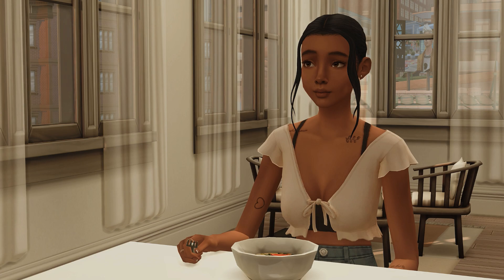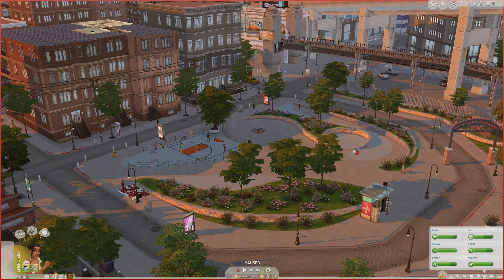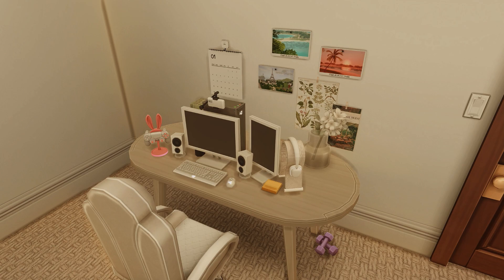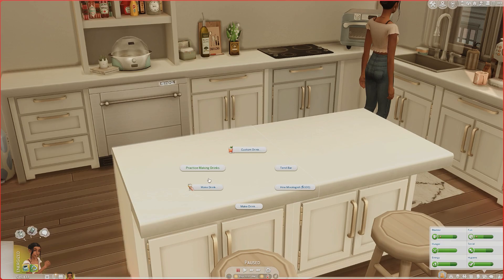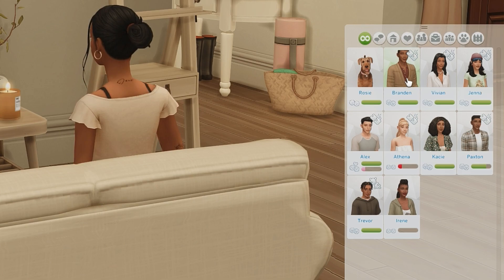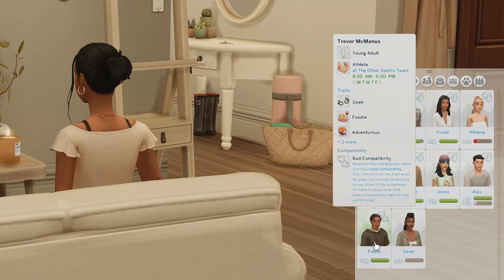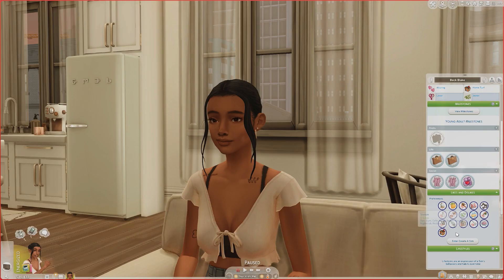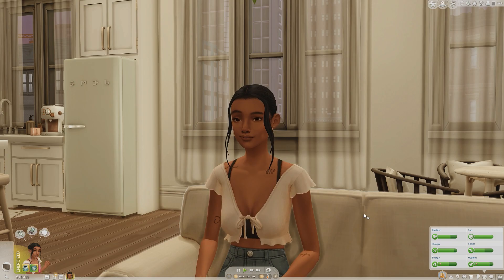Meet Beck | Introduction & apartment tour for an upcoming LP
𝘈𝘯 𝘪𝘯𝘵𝘳𝘰 𝘷𝘪𝘥𝘦𝘰 𝘧𝘰𝘳 𝘢𝘯 𝘶𝘱𝘤𝘰𝘮𝘪𝘯𝘨 𝘓𝘗 𝘴𝘦𝘳𝘪𝘦𝘴 𝘤𝘢𝘭𝘭𝘦𝘥 𝘉𝘌𝘊𝘒. 𝘐'𝘷𝘦 𝘣𝘦𝘦𝘯 𝘸𝘰𝘳𝘬𝘪𝘯𝘨 𝘰𝘯 𝘵𝘩𝘪𝘴 𝘴𝘢𝘷𝘦 𝘧𝘪𝘭𝘦 𝘧𝘰𝘳 𝘢 𝘭𝘪𝘵𝘵𝘭𝘦 𝘣𝘪𝘵 𝘯𝘰𝘸 𝘢𝘯𝘥 𝘢𝘮 𝘦𝘹𝘤𝘪𝘵𝘦𝘥 𝘵𝘰 𝘣𝘦𝘨𝘪𝘯 𝘢 𝘯𝘦𝘸 𝘭𝘦𝘵'𝘴 𝘱𝘭𝘢𝘺 𝘴𝘦𝘳𝘪𝘦𝘴 𝘸𝘪𝘵𝘩 𝘺𝘰𝘶 𝘢𝘭𝘭. 𝘌𝘯𝘫𝘰𝘺!